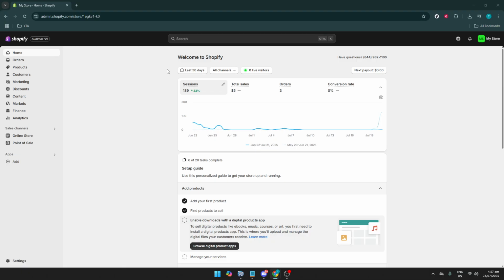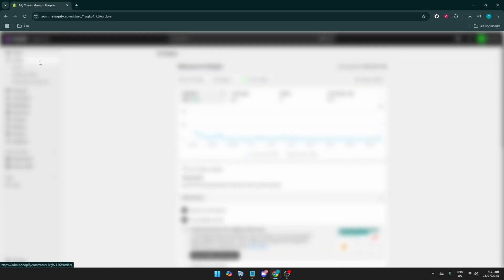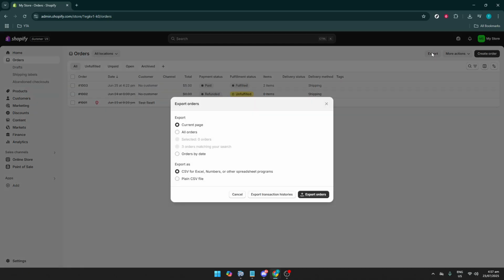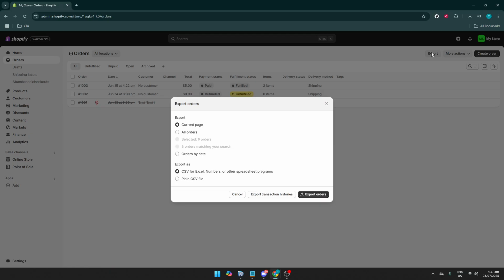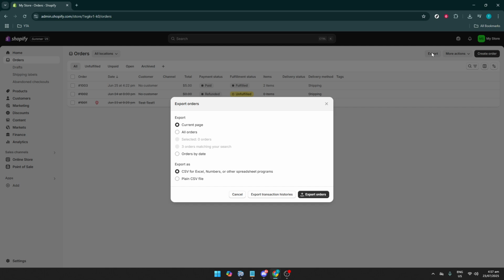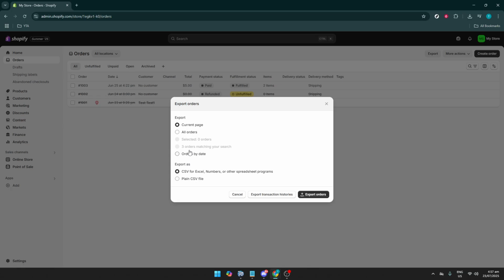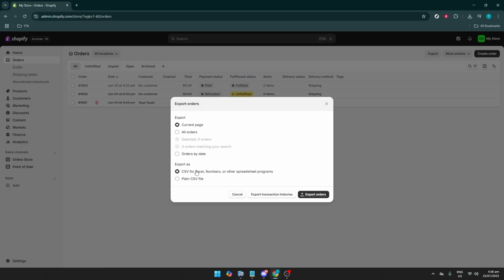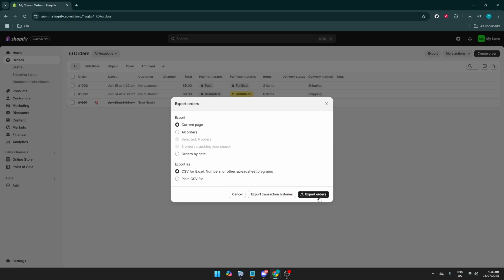Shopify How to EXPORT Orders to CSV File 2025